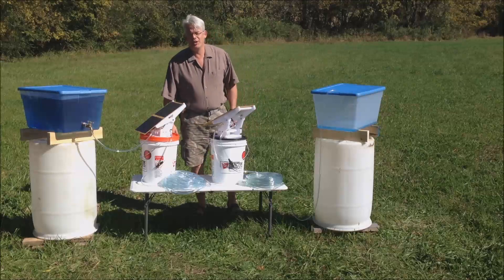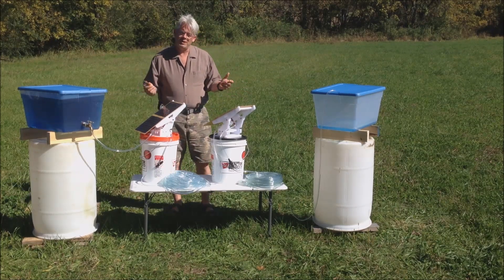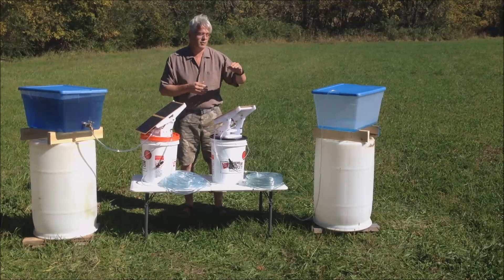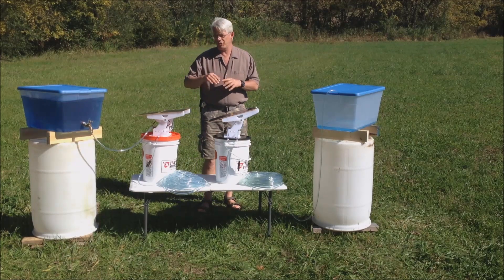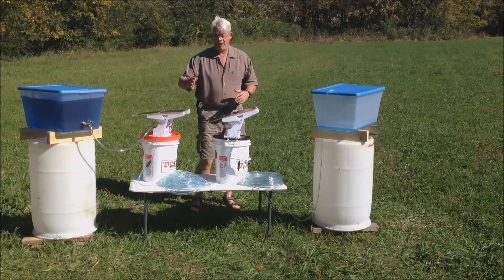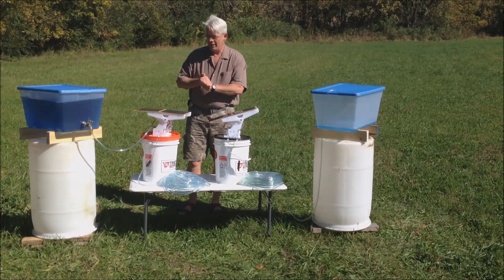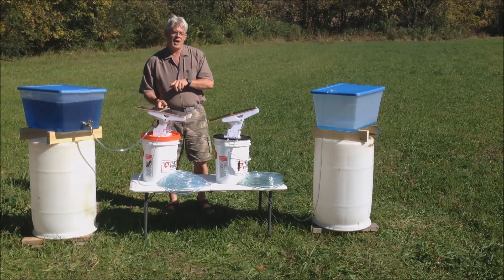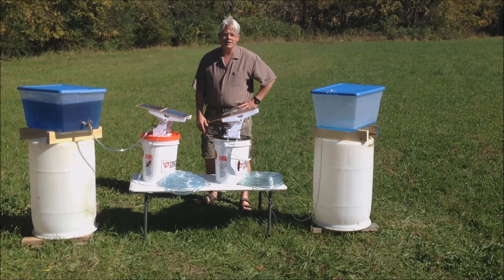WaterBoy Intro - Time-lapse and Brief Explanation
The WaterBoy is an innovative system for water pumping. Using just a 10 watt solar panel and a submersible pump, the system automatically tilts the panel in and out of the sun, depending on the water level inside the bucket. There are no batteries, no solar controller, no external power or infrastructure needed. Many WaterBoys could be daisy chained to move water great distances.

Invented, manufactured, and sold by Hardened Power Systems, USA.